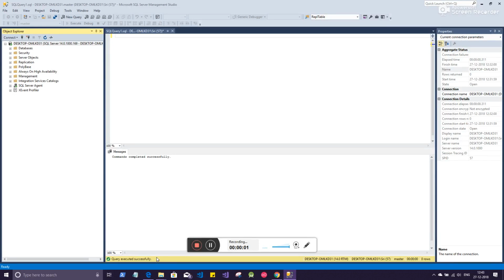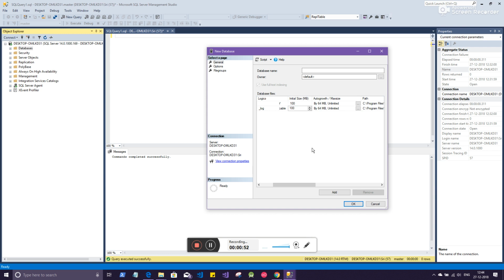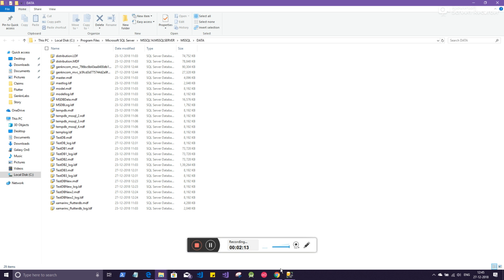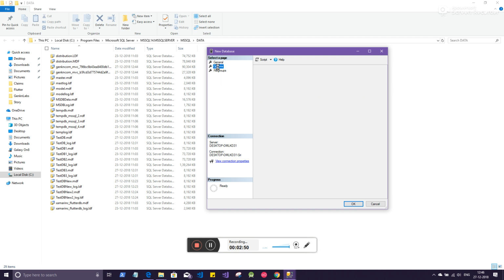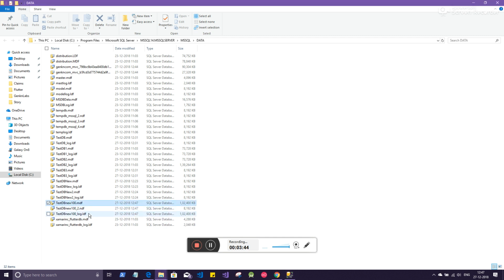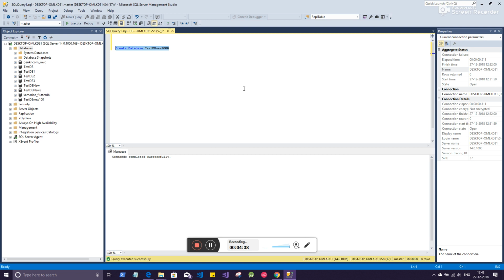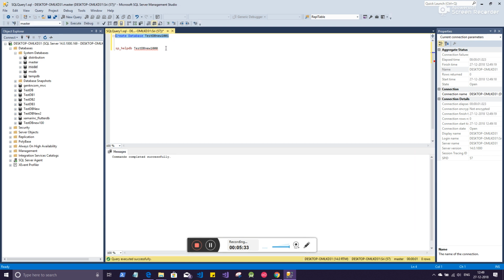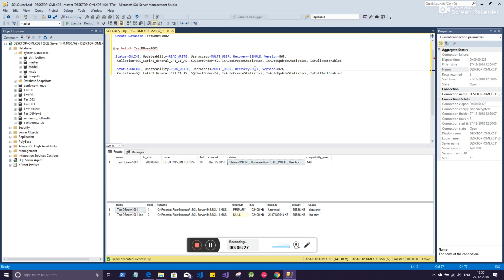How to Create a Database in SQL Server? Explained in detail.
You will know how to play with settings of DB creations.